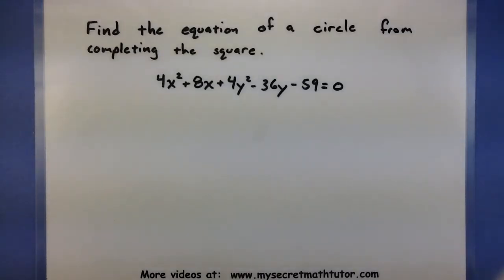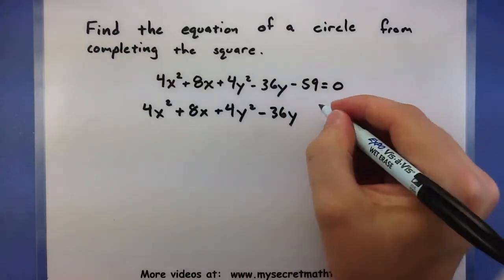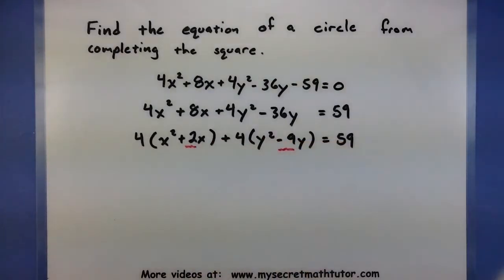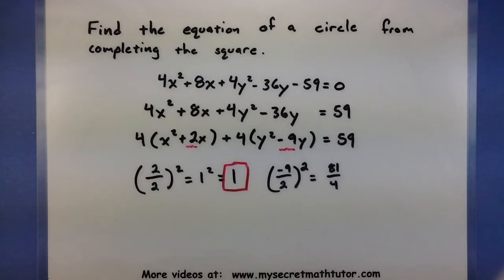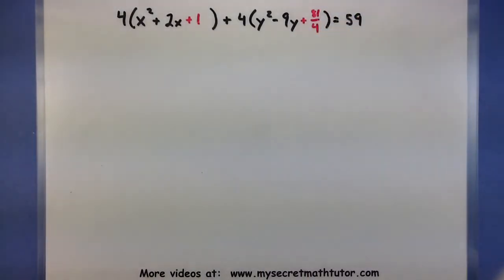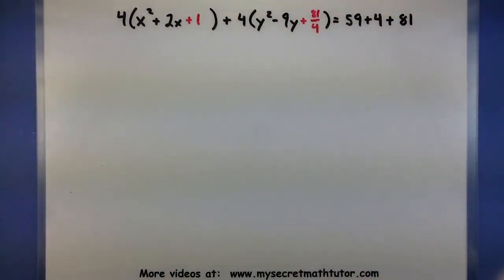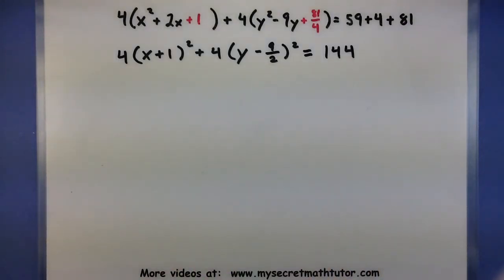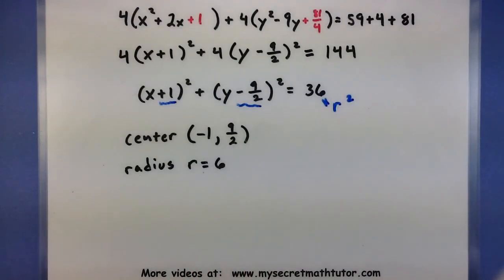Pre-Calculus Complete the square for a circle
This video will show you how to complete the square for the equation of a circle.